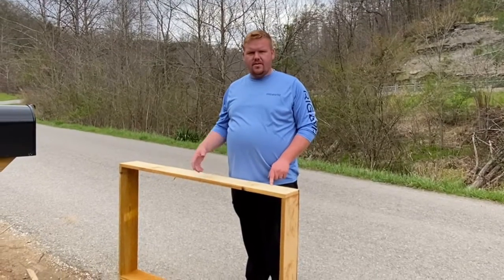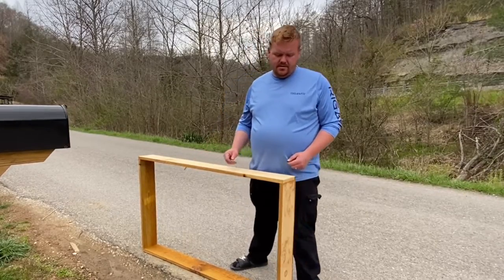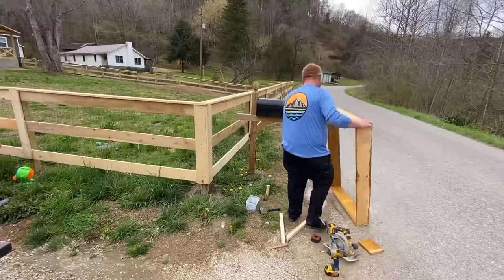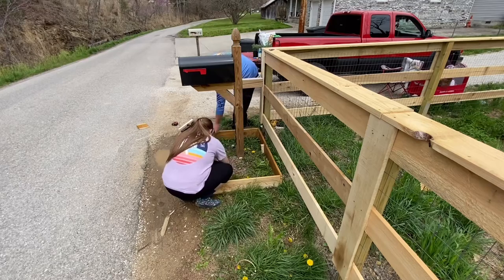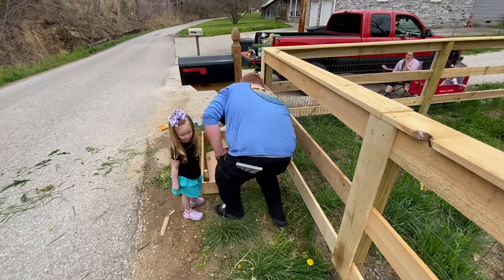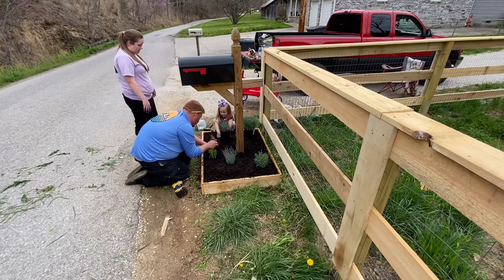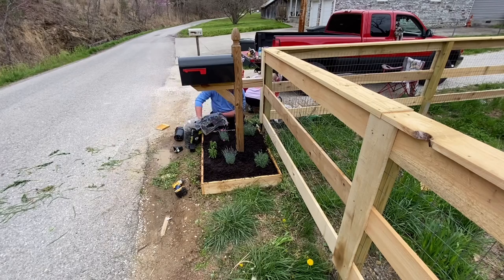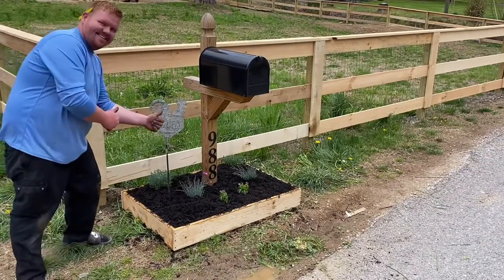Simple Mailbox Update! Family Flower Bed Build!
This is a simple Family Project that pretty much anyone can tackle! My wife had a idea to do this and it turned out great! It’s not a Big building project but it was a fun project that we will enjoy for years! You can change this up anyway you want and update that Curb appeal!

Here in the channel we cover all things BUILDING RELATED! From woodworking to Home building that’s my Dream!

Johnathan
GK Building

God Bless!

This video is for entertainment! If you like it watch it twice! (: